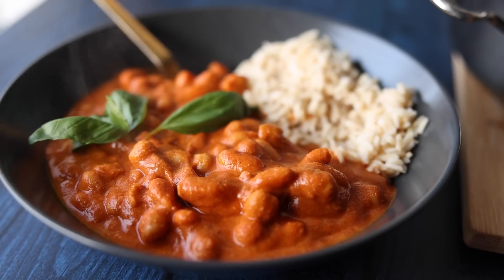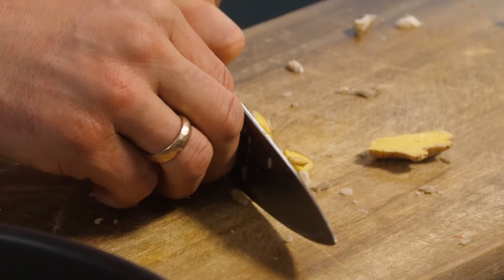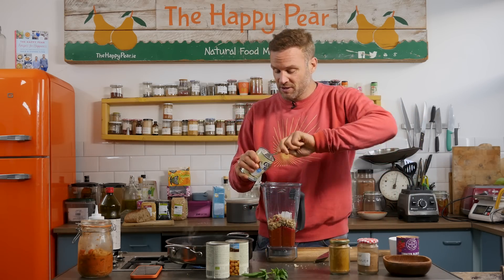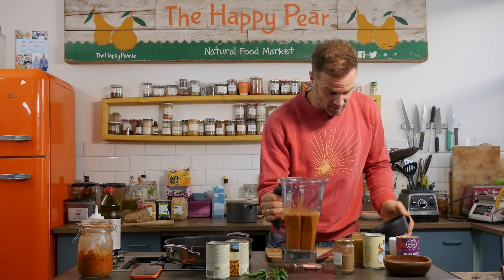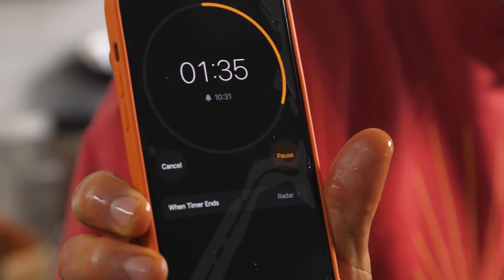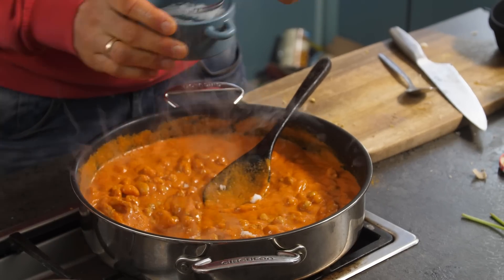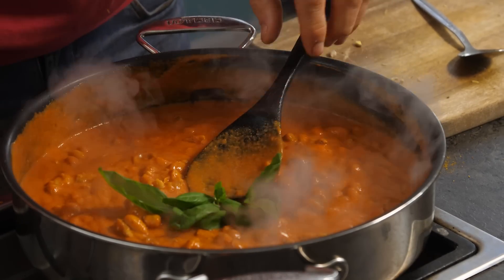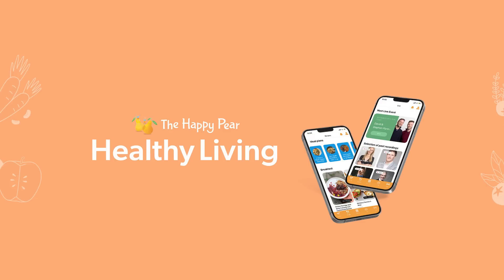EASY VEGAN KORMA in 5 MINUTES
Welcome to easy vegan korma in 5 minutes!! We love making wholefood  plant based vegan easy and accessible to everyone. This Korma couldn't be easier unless we made if for you. We highly recommend trying this recipe out.

For more in on our Online Memberships and Signing up to our App there's a 7 day free trial and you can get access to all our online courses as well as so much more.

Dave & Steve.